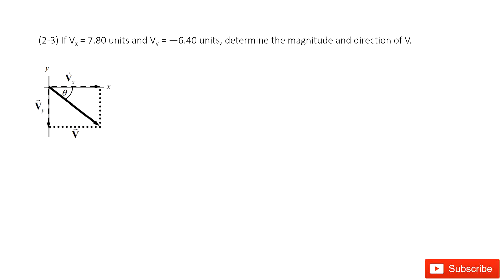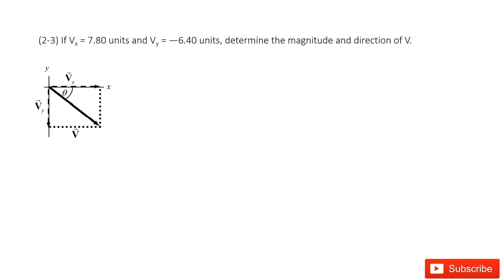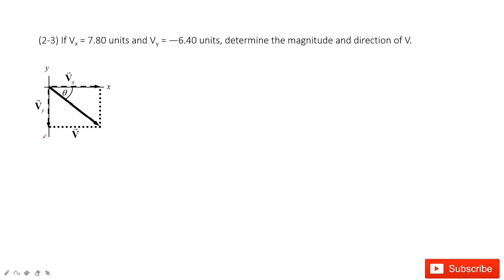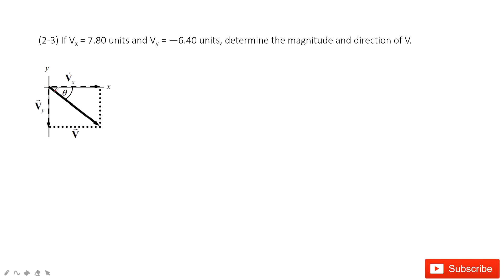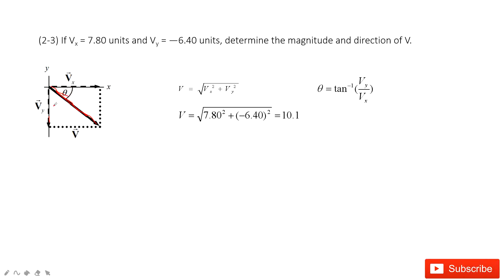(3-3) If Vx = 7.80 units and Vy = —6.40 units, determine the magnitude and direction of V.